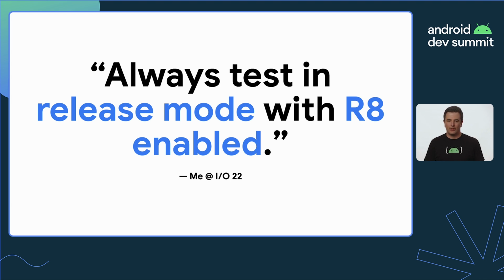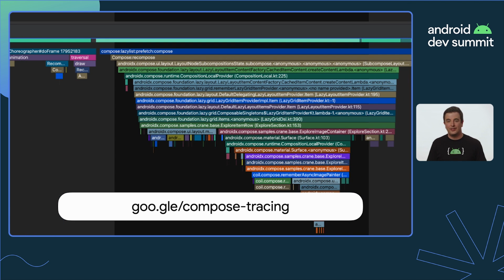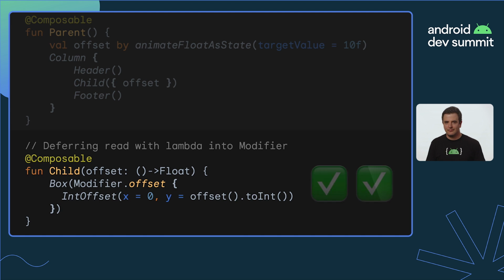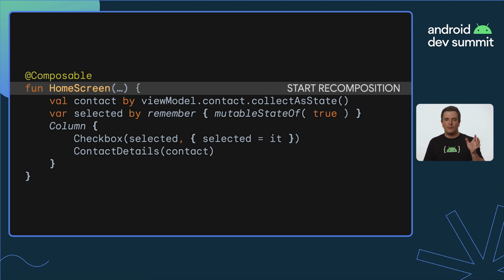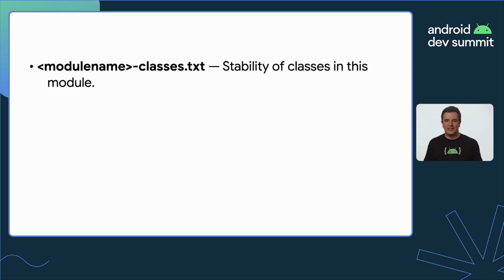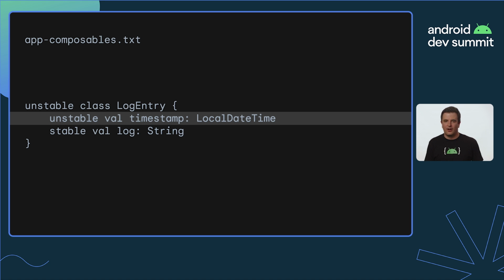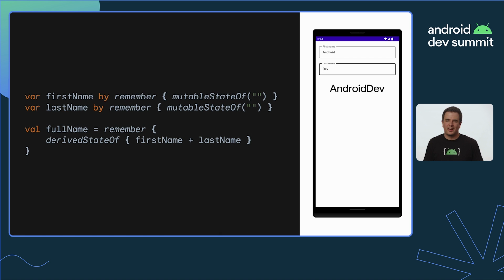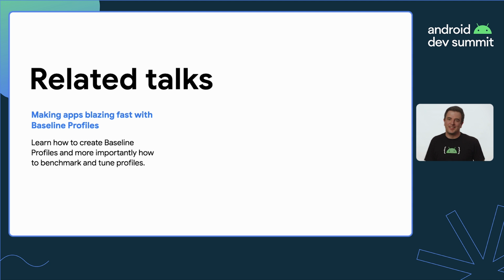More performance tips for Jetpack Compose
A follow up to the Common Performance Gotchas I/O in Jetpack Compose talk. We go further into the details of why deferring reads of Compose state works, learn about stability and how Compose infers it, have a look at a new API for reportFullyDrawn, and more.

Speaker: Ben Trengrove